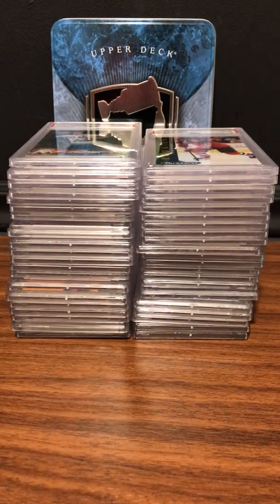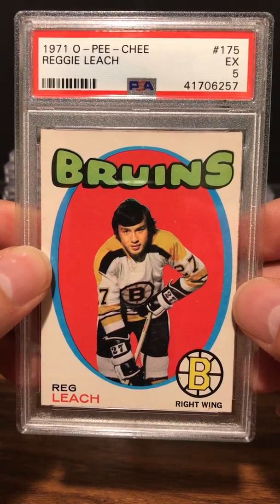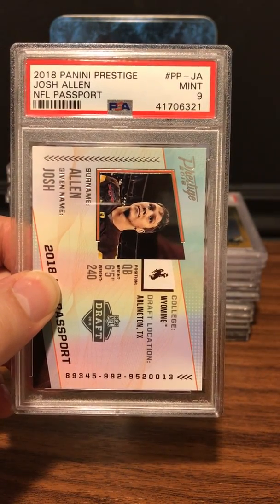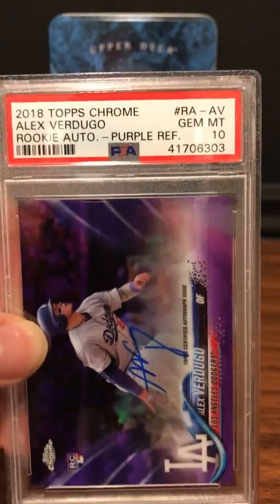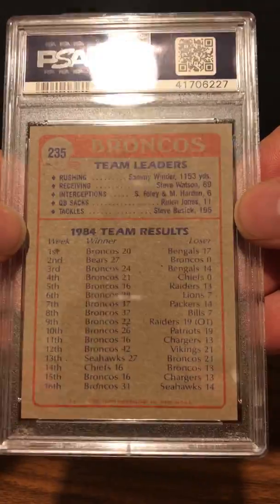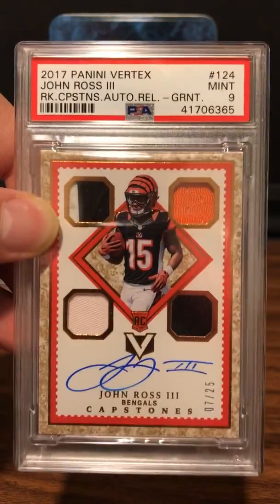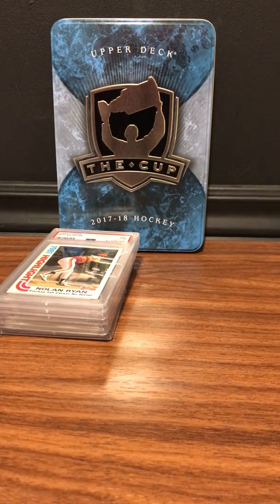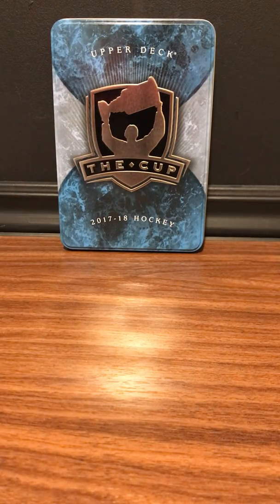Our 153 psa card bulk order reveal part 3